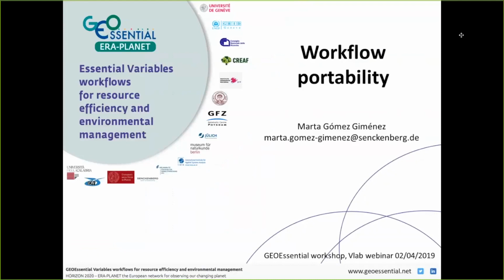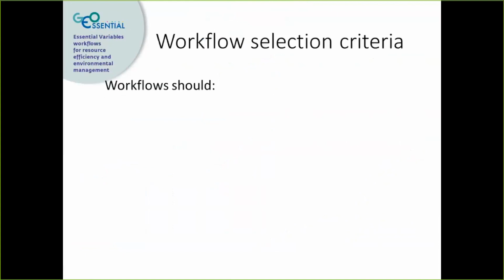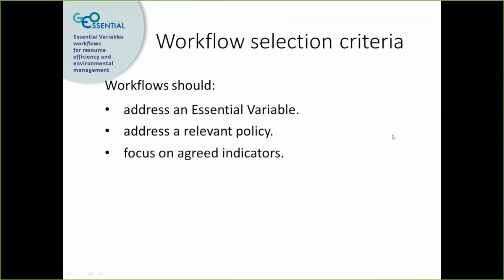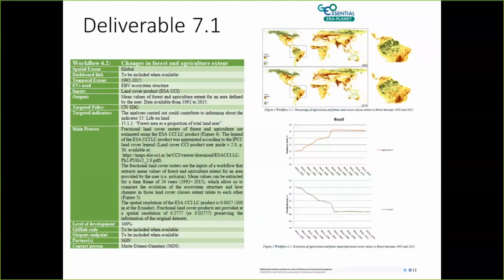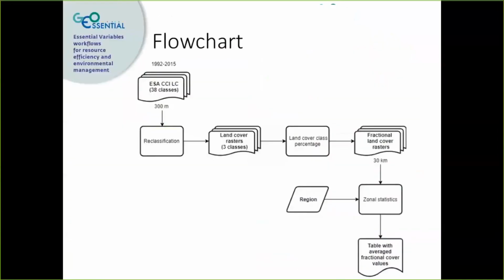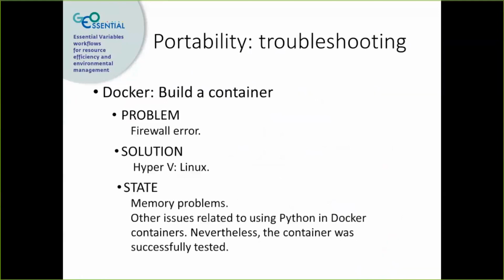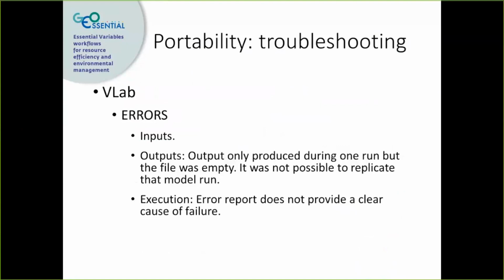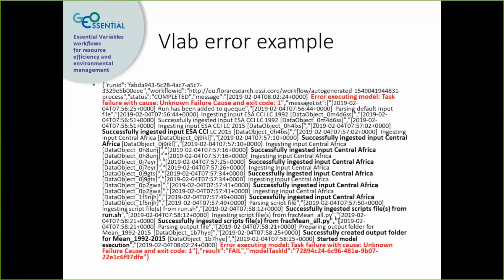Intr. Webinar on VLab - Day 2 - Avg values of fractional LC classes per region (M. G. Gimenez)